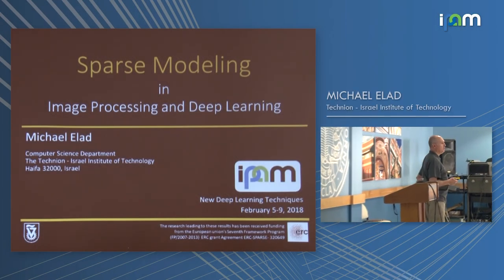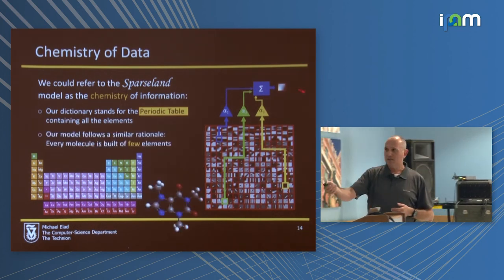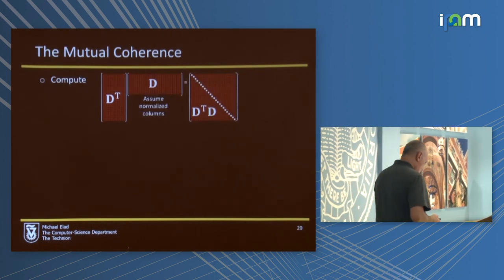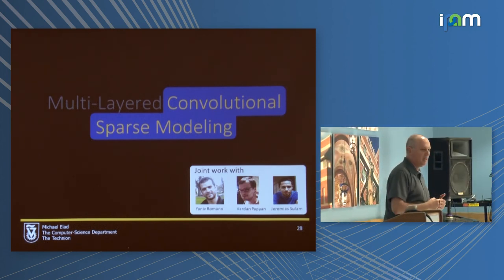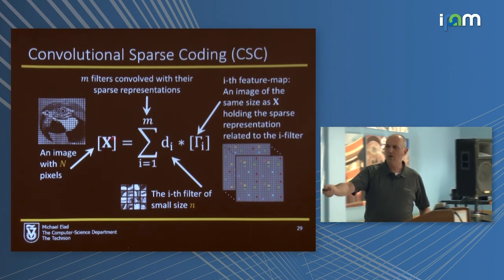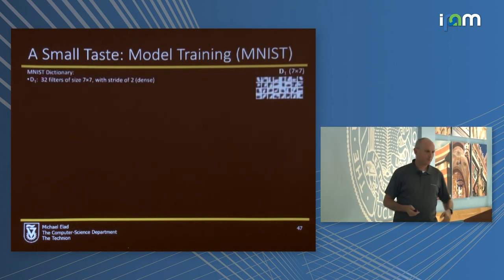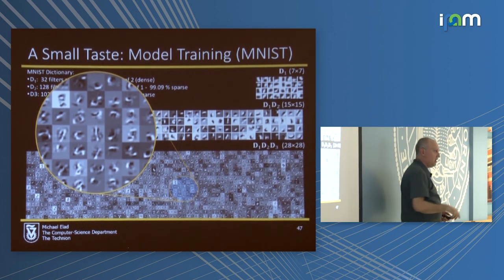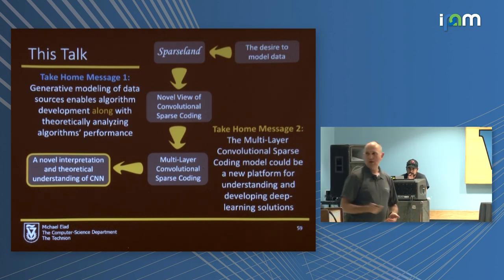Michael Elad: "Sparse Modeling in Image Processing and Deep Learning"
New Deep Learning Techniques 2018

"Sparse Modeling in Image Processing and Deep Learning"
Michael Elad, Technion - Israel Institute of Technology, Computer Science

Abstract: Sparse approximation is a well-established theory, with a profound impact on the fields of signal and image processing. In this talk we describe two special cases of this model – the convolutional sparse coding (CSC) and its multi-layered version (ML-CSC). We show that the projection of signals (a.k.a. pursuit) to the ML-CSC model leads to various deep convolutional neural network architectures. This connection brings a fresh view to CNN, as we are able to accompany the above by theoretical claims such as uniqueness of the representations throughout the network, and their stable estimation, all guaranteed under simple local sparsity conditions. The 'take-home-message' from this talk is this: The ML-CSC model can serve as the theoretical foundation to deep-learning.